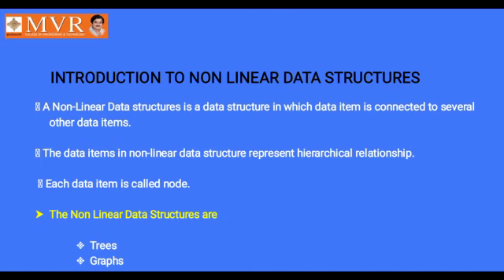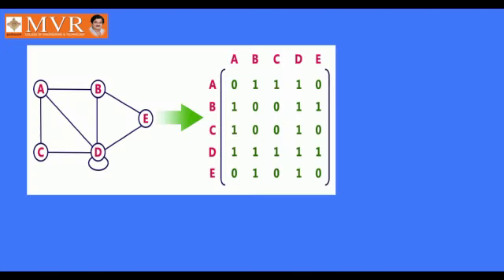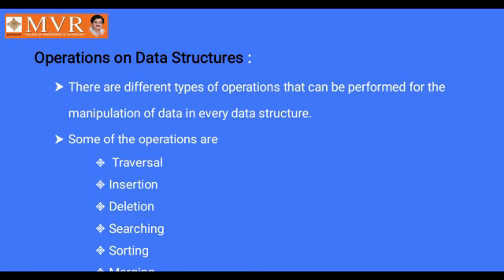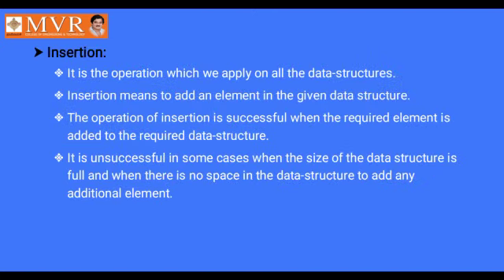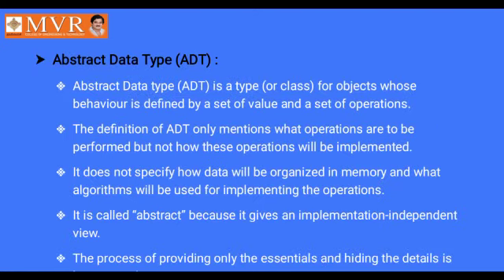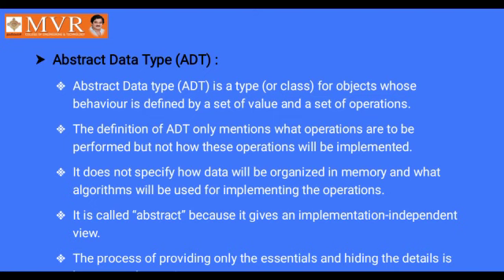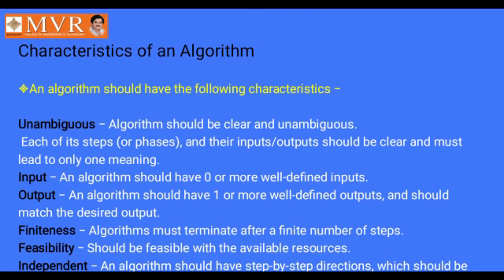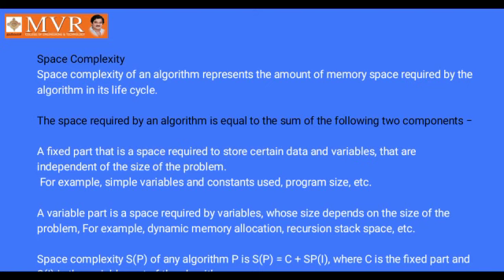CSE 21 Data Structures Class-2 Introduction Mrs.K.kalpana MVR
Introduction to data structures part-2